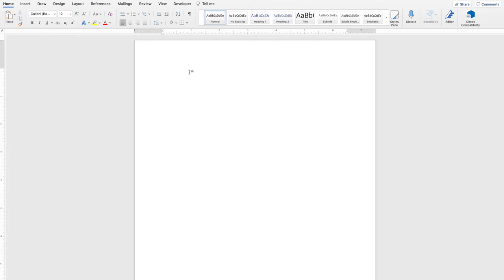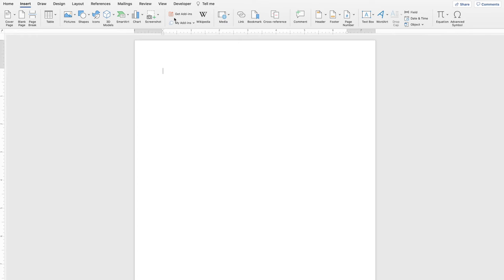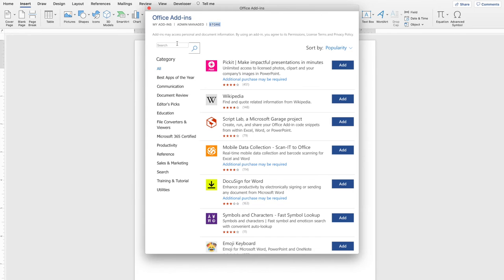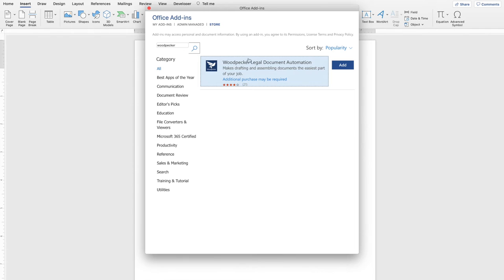Installing Woodpecker from within Microsoft Word